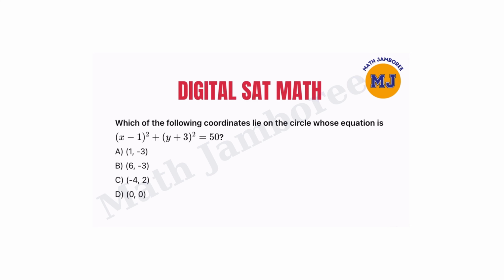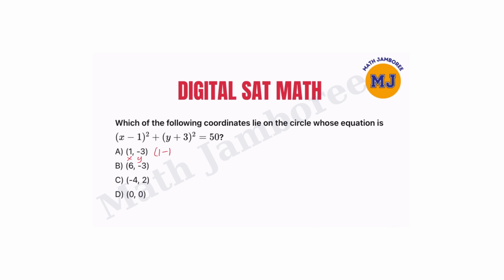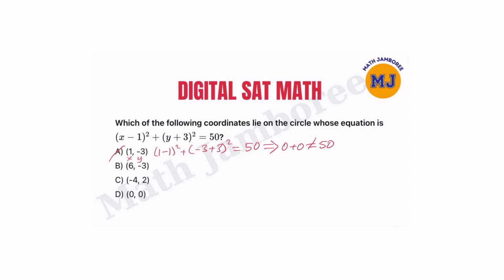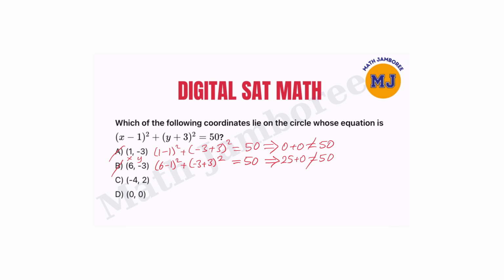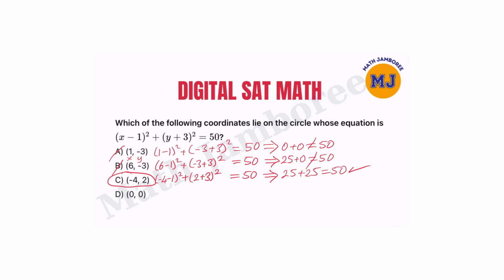15012023 Parts of Circles for the Digital SAT | Math Jamboree